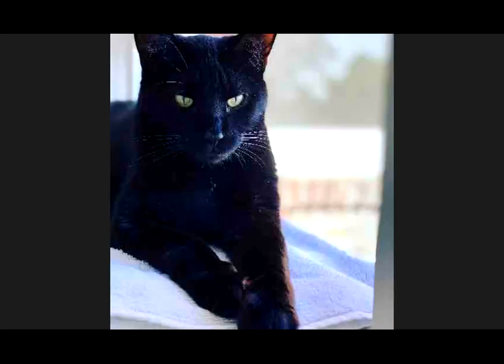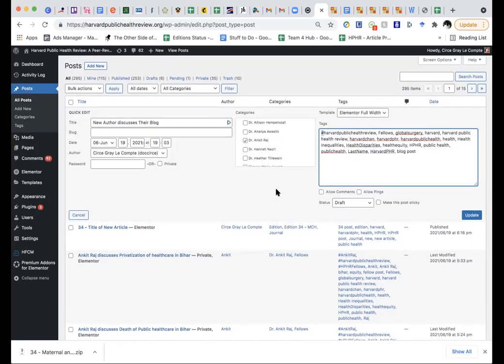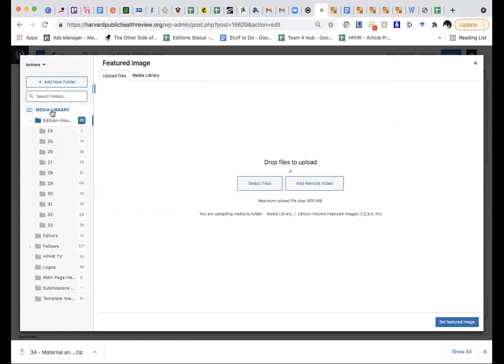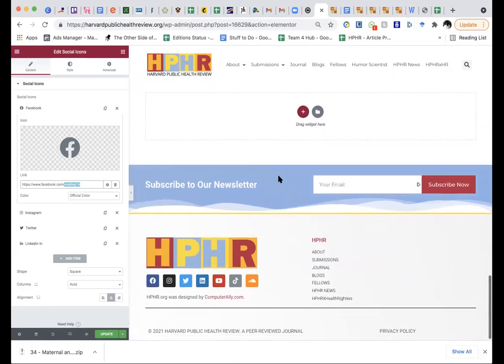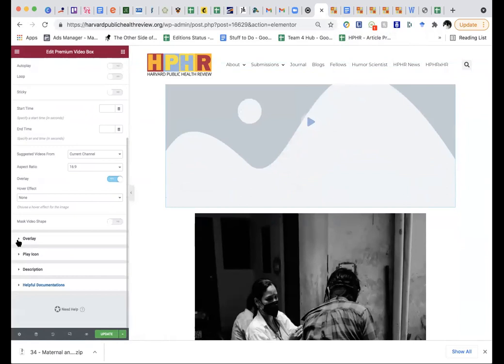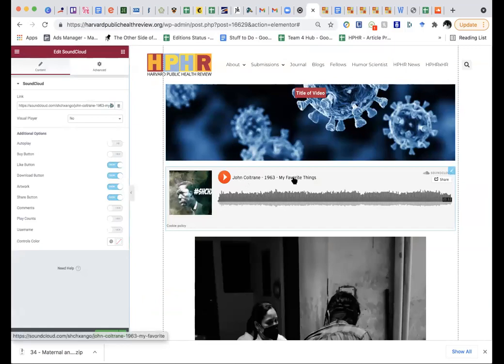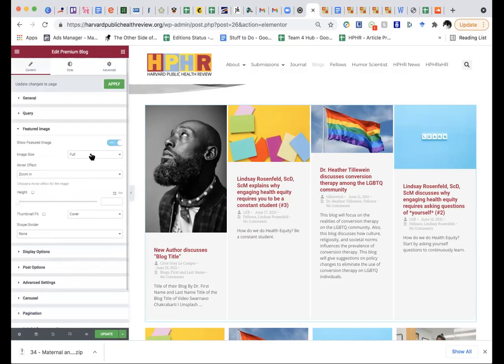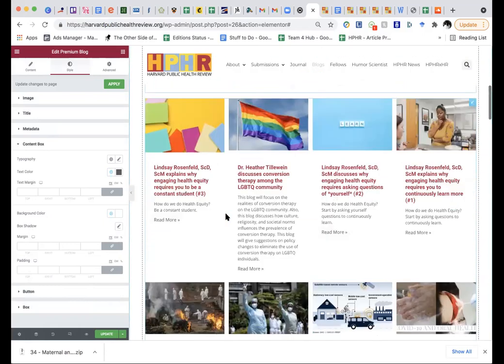Part 2 - How to Upload Blogs to HPHR.org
This is the second (companion) piece to the How to Upload Articles video, which goes over some of the differences in uploading blogs, as opposed to articles, to the Harvard Public Health Review website. It is intended for HPHR designers, editorial board members, and bloggers.